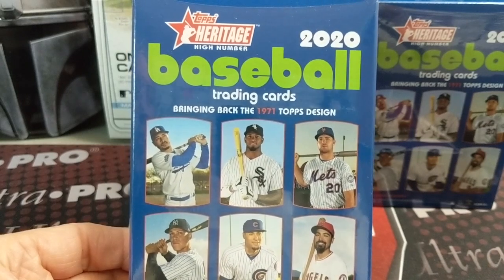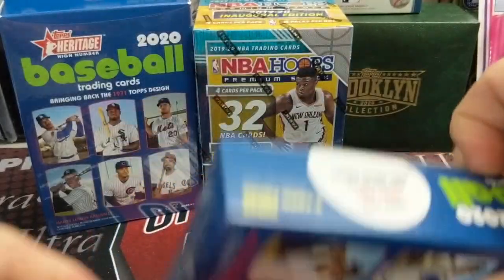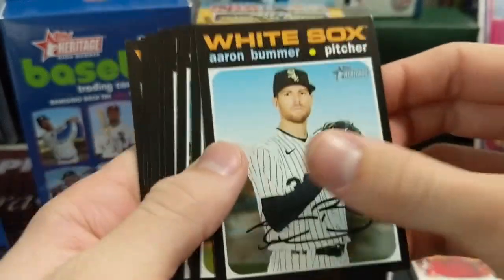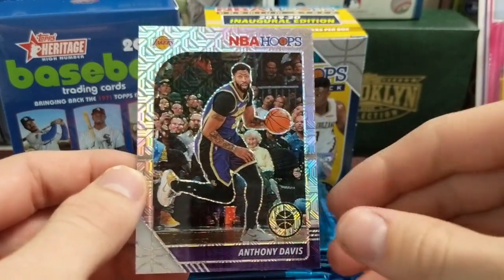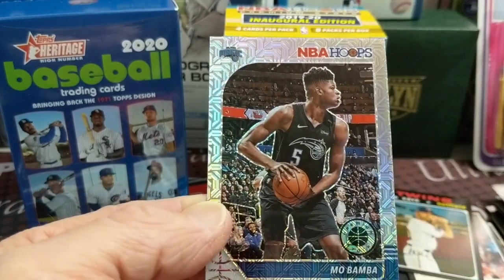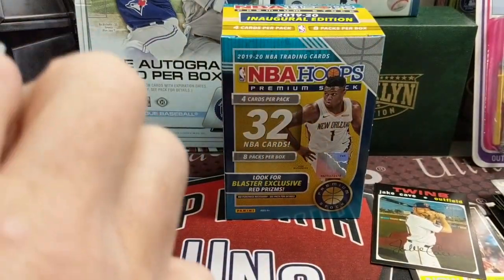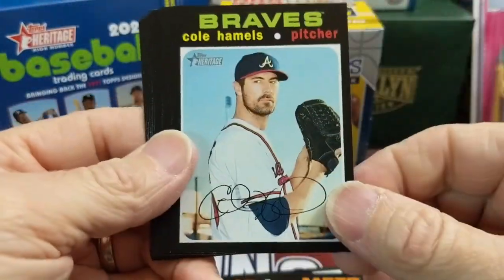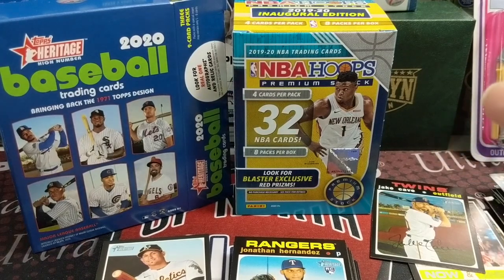Sports Card Retail Hunt Jan. 21, 2021 ** A $25 Baseball Hanger Box WHAT??? Plus more Great Finds! *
Check out this Sports Card Hunt video as we go retail hunting for sports cards. We found some 2021 Topps Heritage Hanger boxes but boy what a surprise! We found some nice cards to open at MSRP.